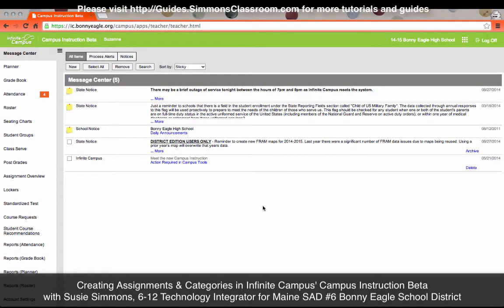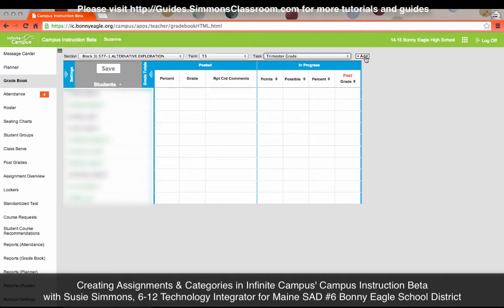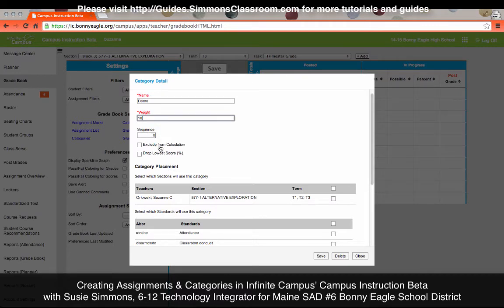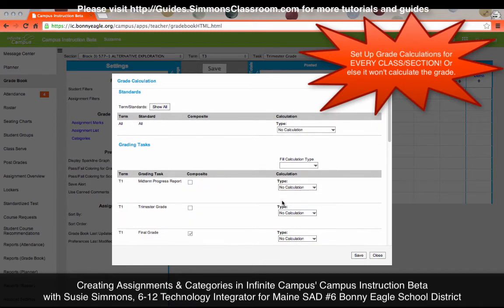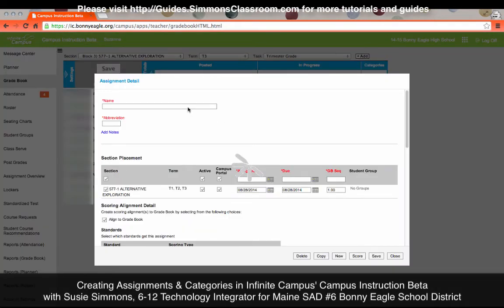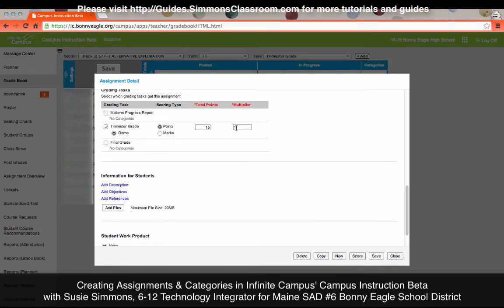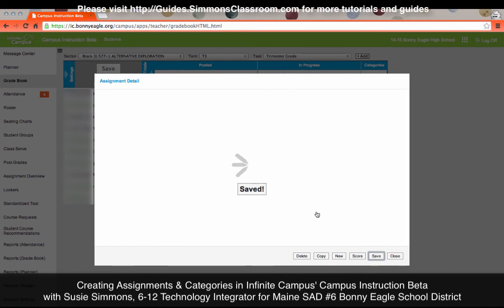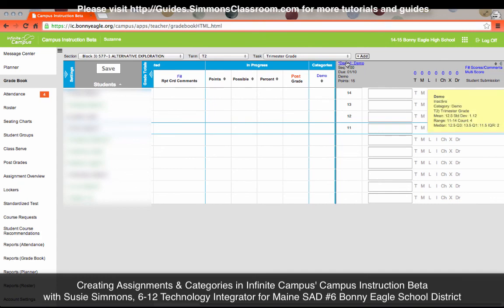Infinite Campus: Campus Instruction Beta Gradebook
In this video, I will cover how to set up your gradebook, categories, and assignments in Infinite Campus' Campus Instruction Beta.